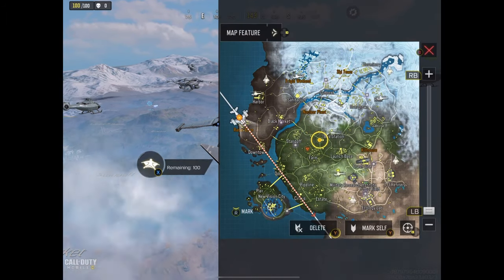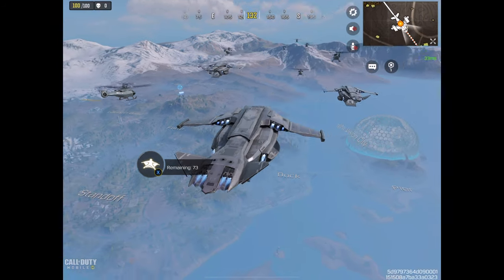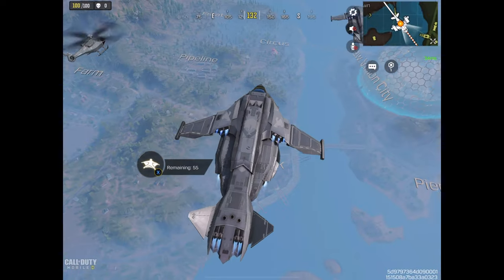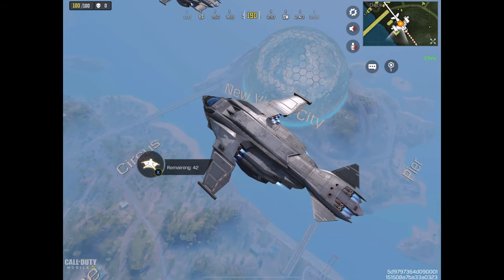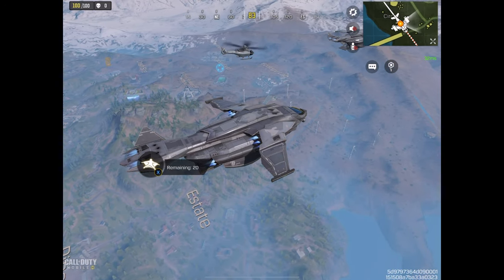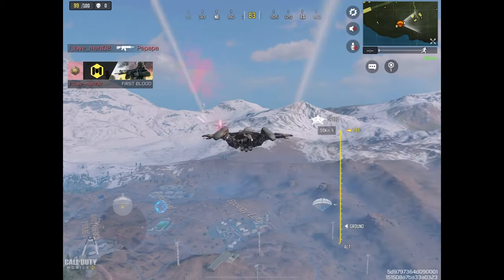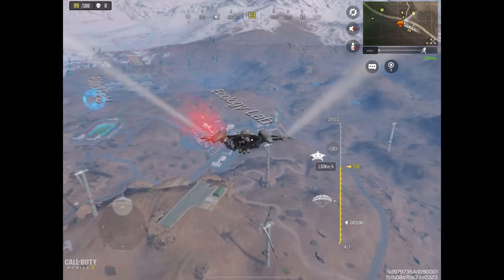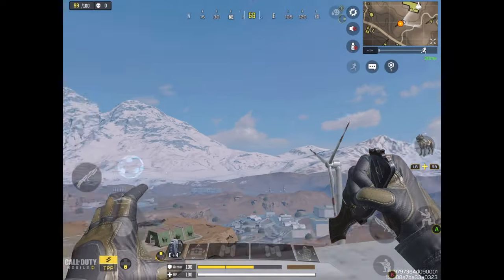Call of Duty: Mobile. Battle Royale. #12 Wind Power 🌬️ and Hydrogen 🫧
Dive into a unique Let's Play as we venture through Call of Duty Mobile's Battle Royale map, focusing on the wind turbines scattered throughout. While battling foes and striving for victory, we'll delve into the intricacies of how wind turbines convert gusts into electricity. Not stopping there, we'll also explore the potential of this renewable energy in producing green hydrogen through electrolysis.

iPad Pro (12.9 Inch, 4th Generation) with Steelseries NIMBUS+ Gamepad